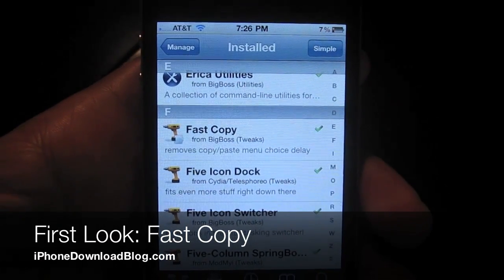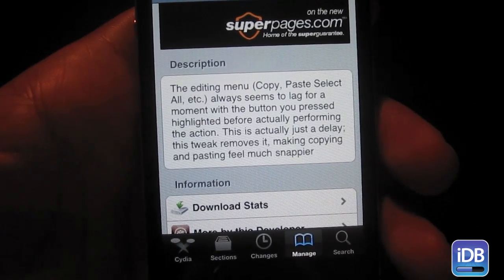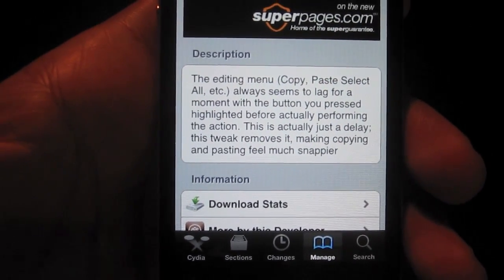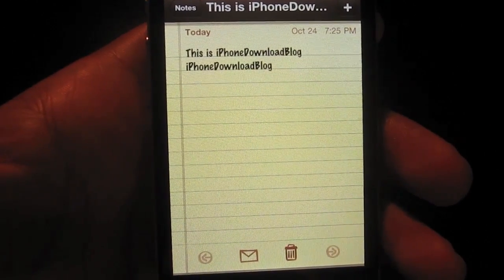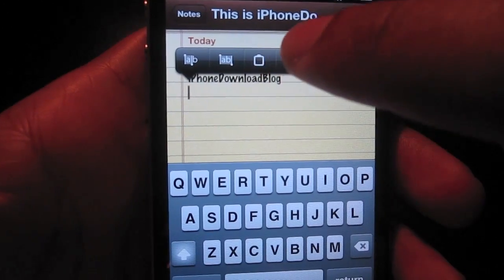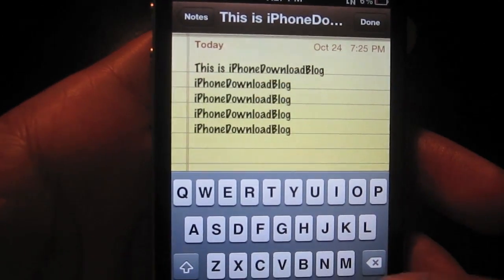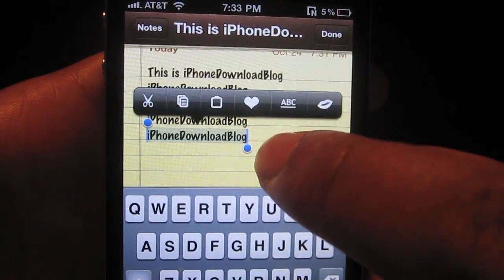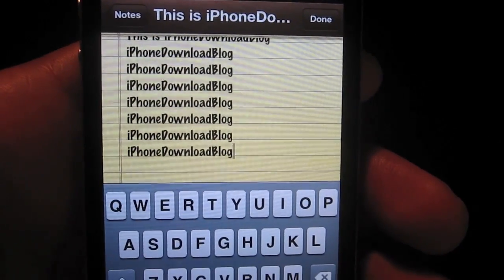Fast Copy Speeds Up Your iPhone's Copy and Paste Functionality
Every so often, a tweak comes around that simply makes the iPhone better to use. Fast Copy is the type of tweak that falls perfectly into that category, taking basic iPhone functionality and improving it.